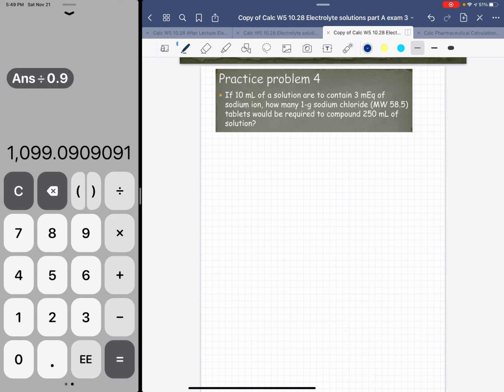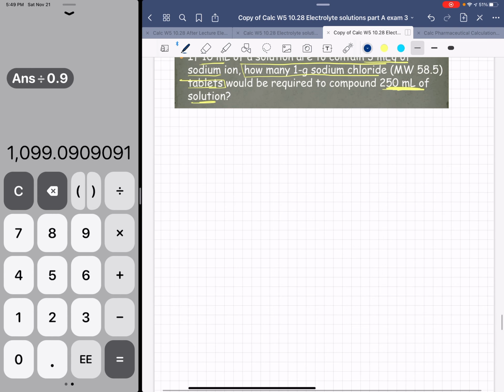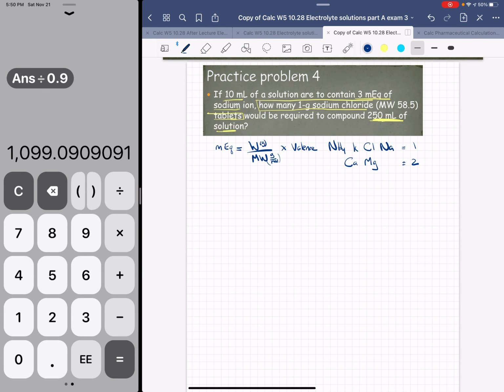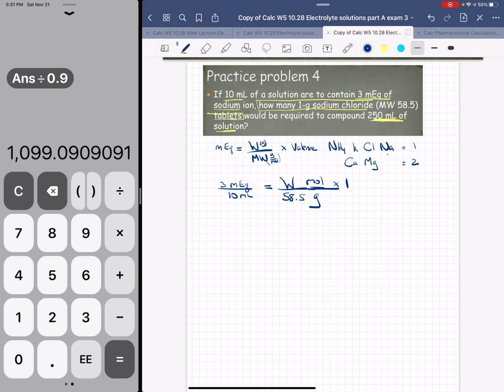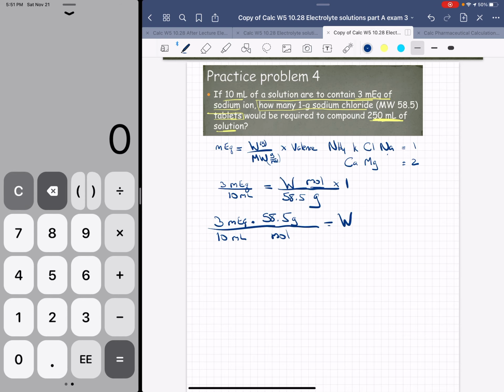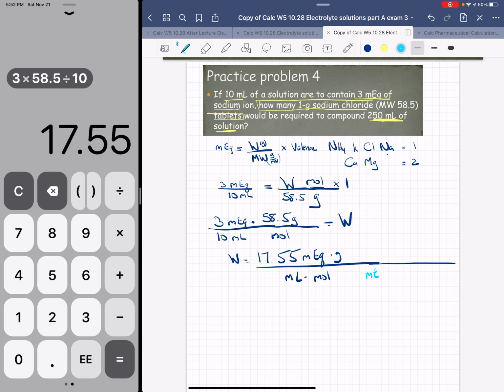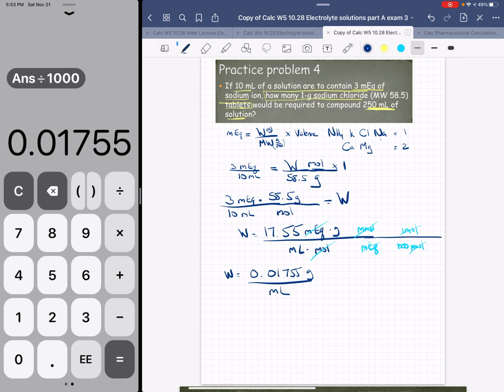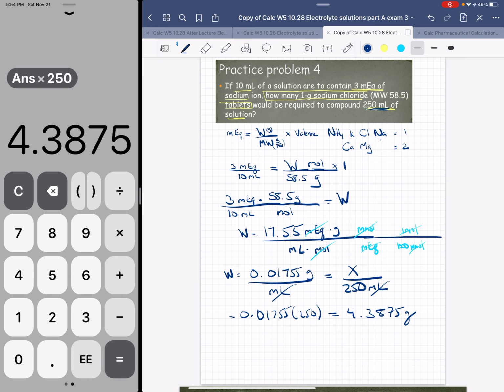Calc W5 10.28 Electrolyte Solutions Part A Practice Problem #4